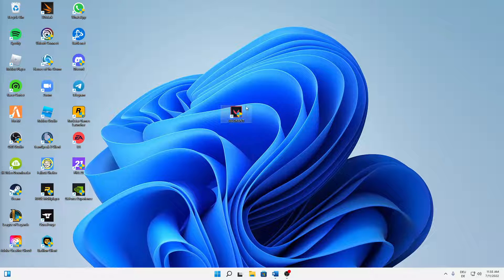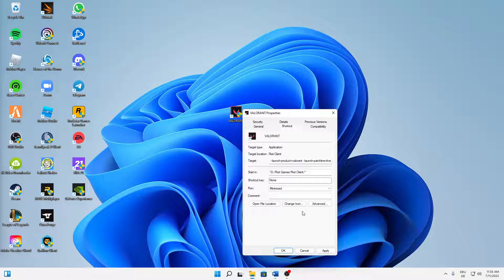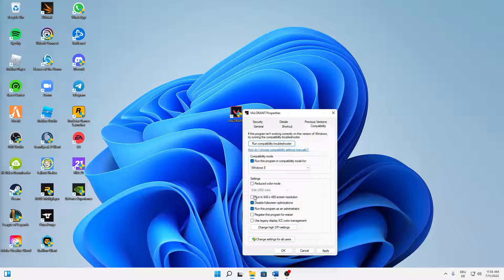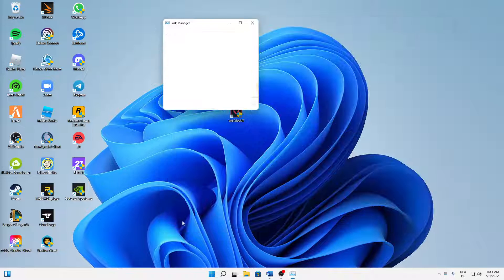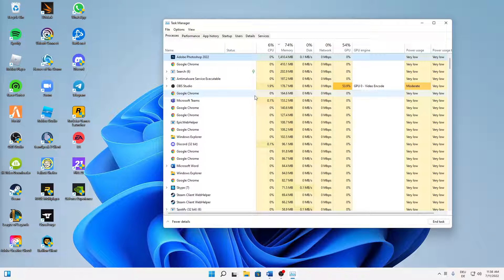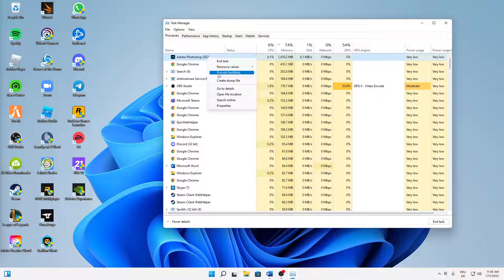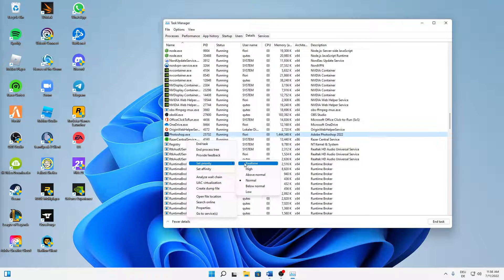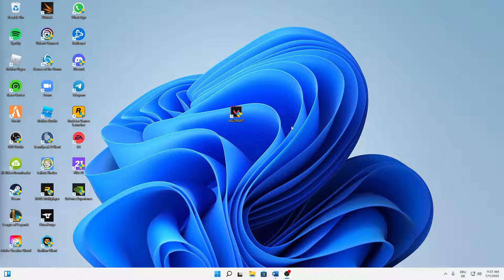Valorant – How to Fix Valorant Not Responding! | Complete 2024 Guide